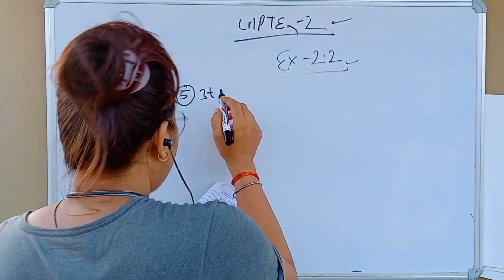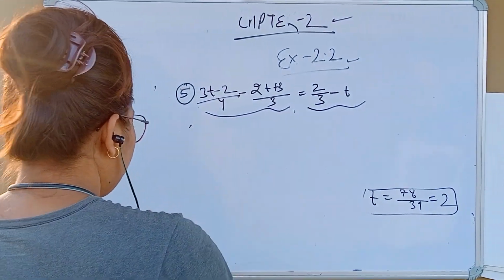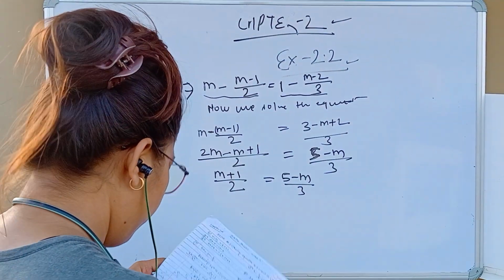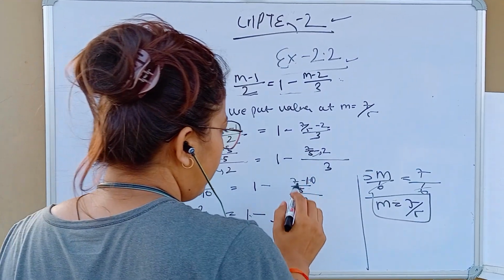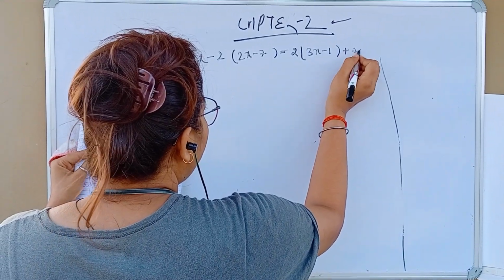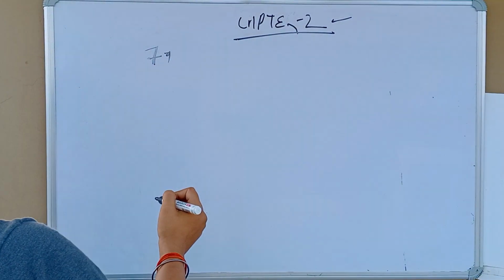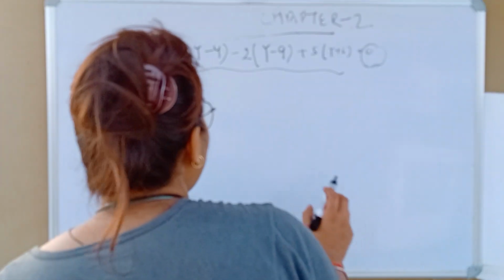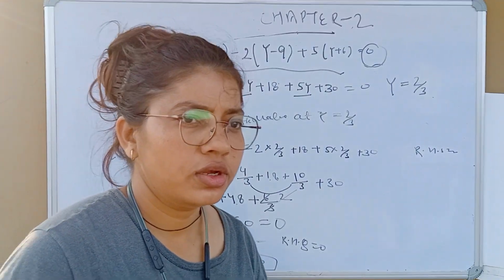Maths NCERT CBSE board class 8th chapter 2.2